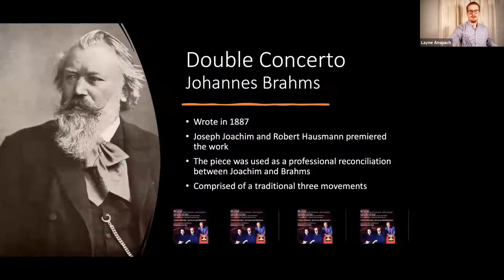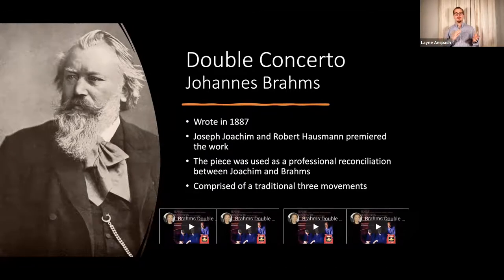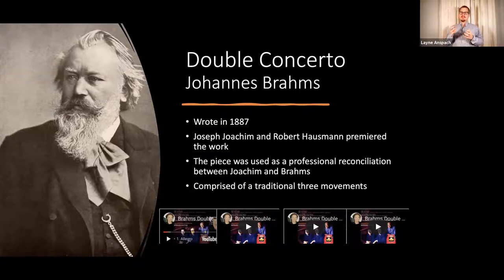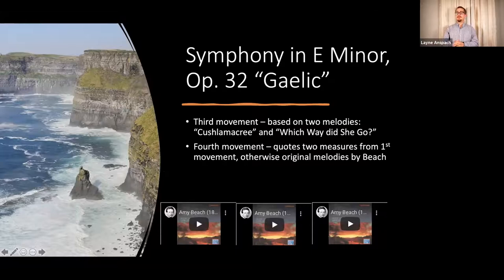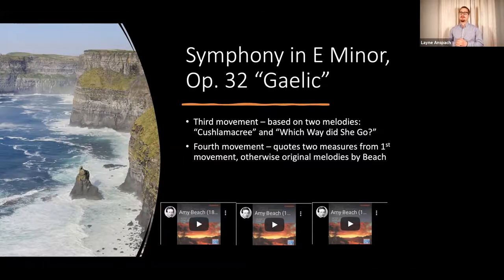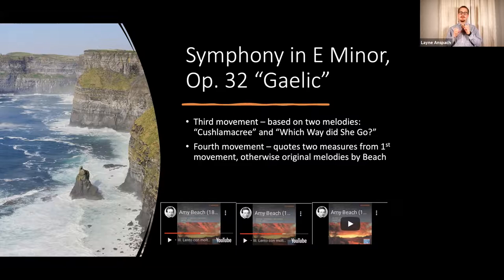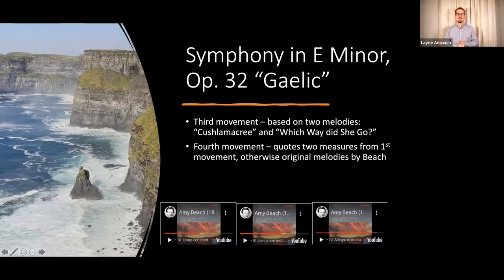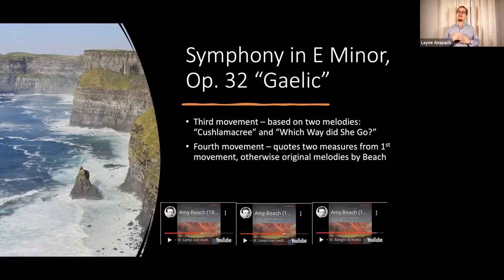Tour of the Orchestra - Concert Journeys: Brahms & Beach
Presented by THSO Fourth Horn, Layne Anspach.

In preparation for Brahms & Beach on November 6, 2021, members of the THSO will present an overview of historical and contextual information about concert repertoire. Amy Beach was an extraordinary woman. In a time when women rarely considered a music career, Amy was one of the greatest composers in our country. Her “Gaelic” Symphony is filled to the brim with passion, power, beauty and lyrical melodies. The THSO also welcomes cellist Natania Hoffman and violinist Benjamin Hoffman to play Brahms’ gorgeous Double Concerto, written to repair a strained friendship. It succeeded! Come hear why.